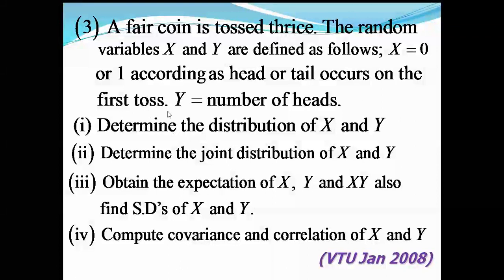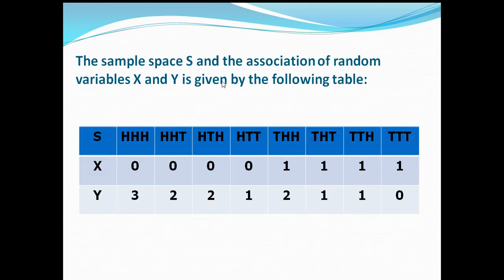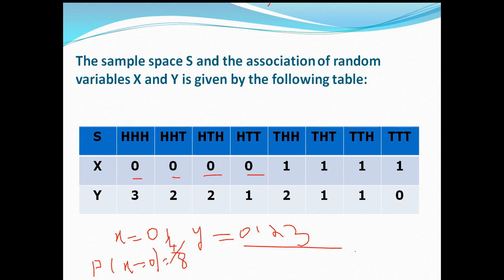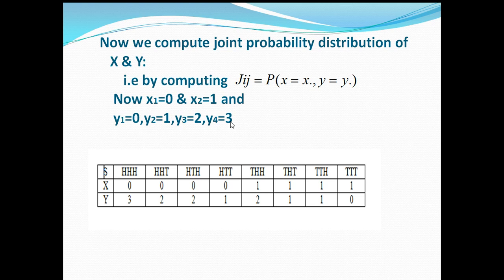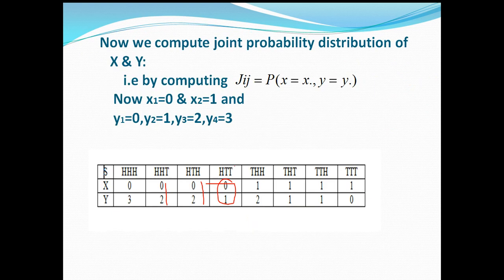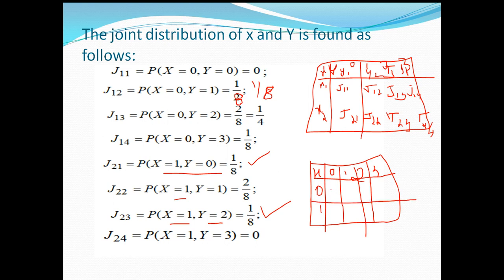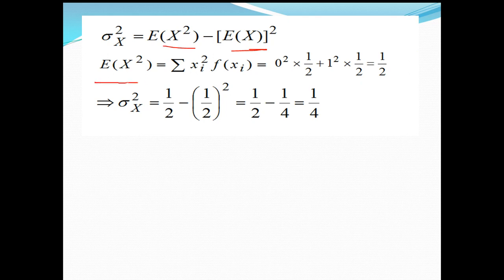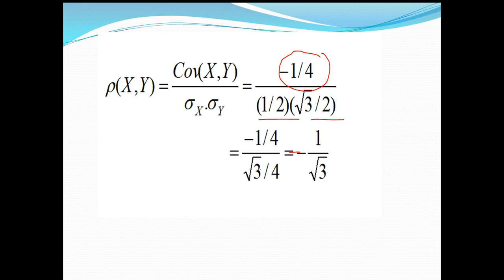Joint Distribution 2 Sashma C H